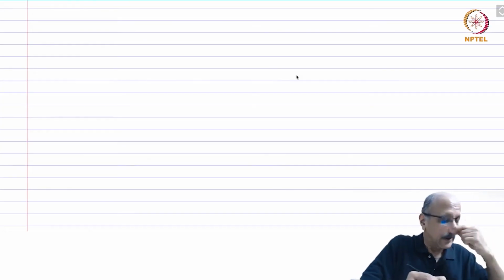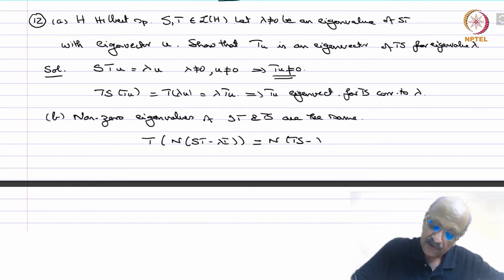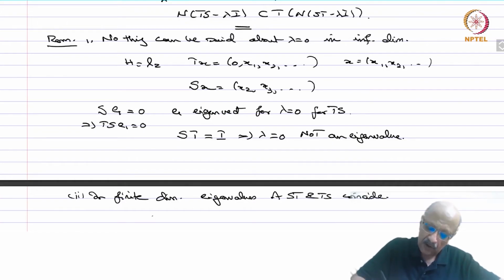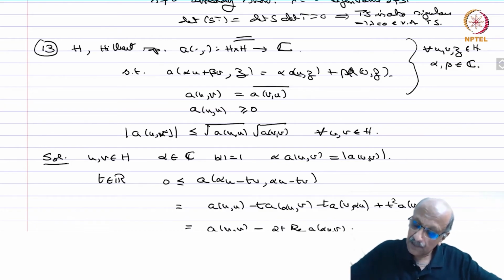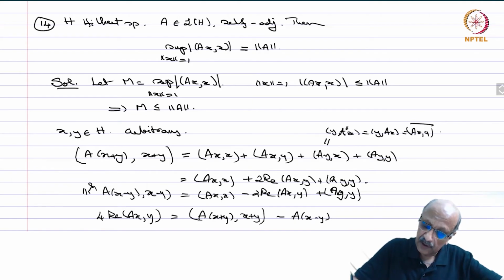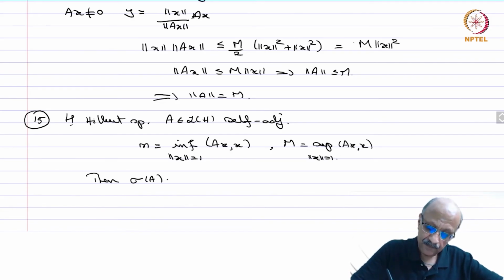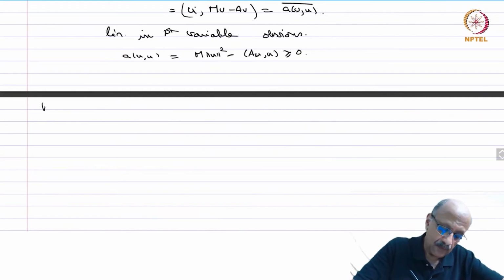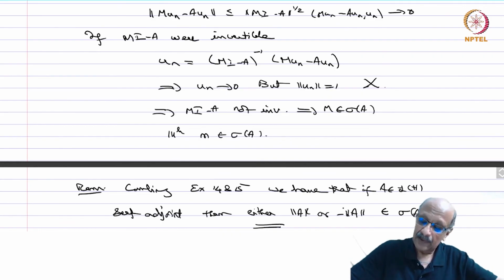Exercises - Part 3